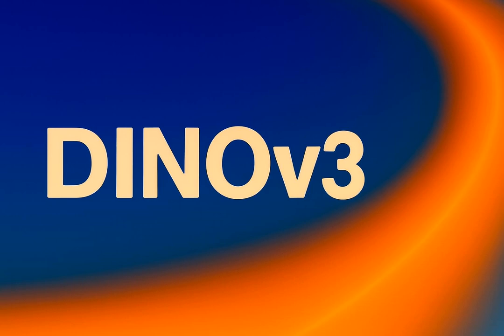DINOv3 : A new Self-Supervised Learning (SSL) Vision Language Model (VLM)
In this episode, we explore DINOv3, a new self-supervised learning (SSL) vision foundation model from Meta AI Research, emphasizing its ability to scale effortlessly to massive datasets and large architectures without relying on manual data annotation.

 The core innovations are scaling model and dataset size, introducing Gram anchoring to prevent the degradation of dense feature maps during long training, and employing post-hoc strategies for enhanced flexibility in resolution and text alignment.

 The authors present DINOv3 as a versatile visual encoder that achieves state-of-the-art performance across a broad range of tasks, including dense prediction (segmentation, depth estimation), 3D understanding, and object discovery, often surpassing both previous SSL and weakly-supervised models. Furthermore, the effectiveness of the DINOv3 training paradigm is demonstrated through its successful application to geospatial satellite data, yielding new performance benchmarks in Earth observation tasks.

 Resources:

DINOv3 Github DINOv3 Paper Need help building computer vision and AI solutions?